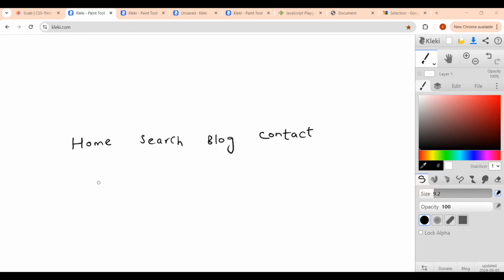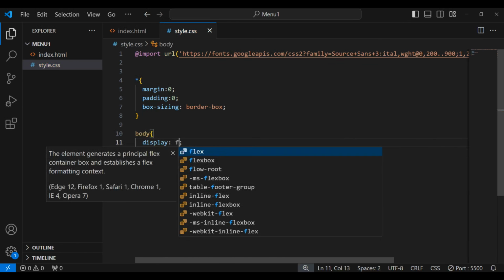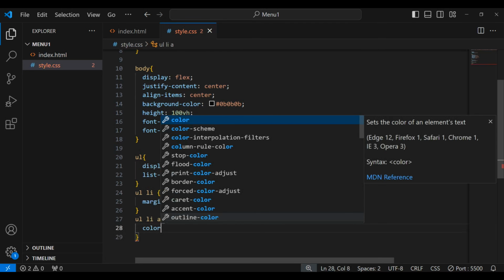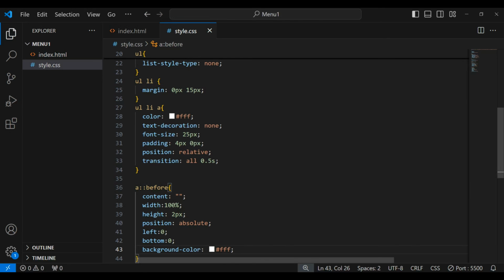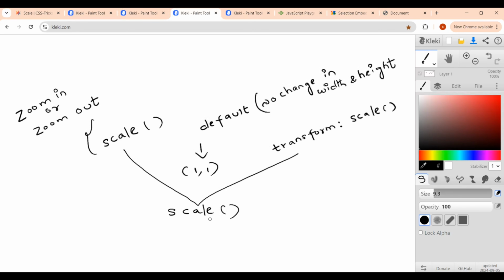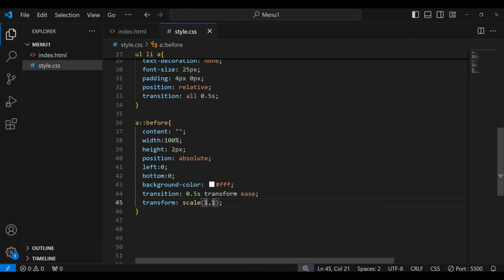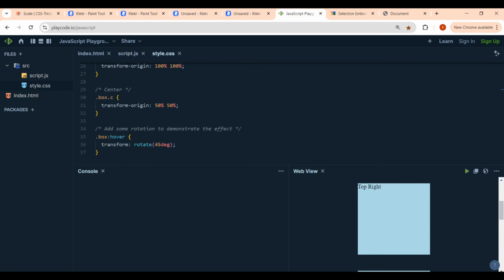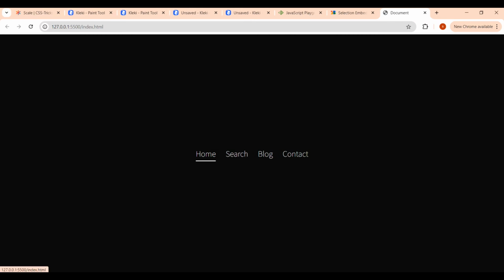Create a Sleek Navigation Bar with Animated Underline Effect | CSS Tutorial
🔥 Learn how to create a sleek navigation bar with an animated underline effect using HTML and CSS! 💻

In this tutorial, we'll cover:
✨ How to create a responsive navigation bar
✨ How to add an animated underline effect using CSS
✨ How to customize the styles to fit your website's design
👉 Perfect for web developers, designers, and anyone looking to improve their web development skills!